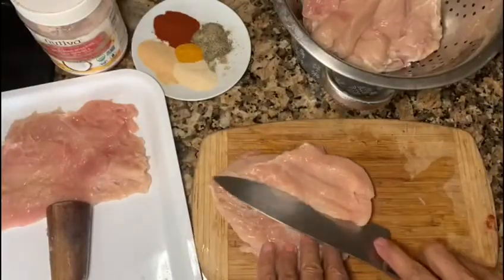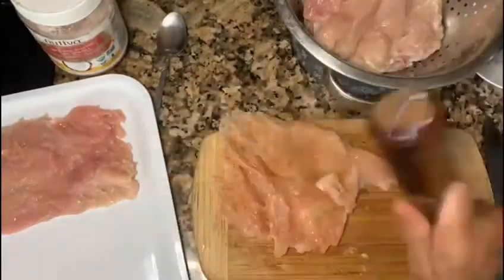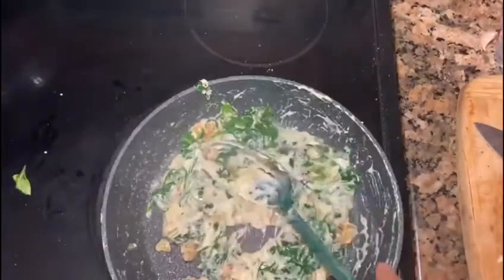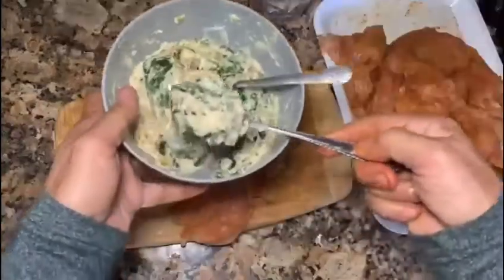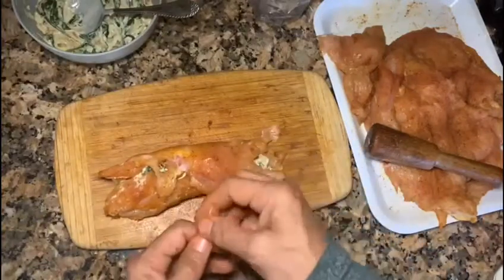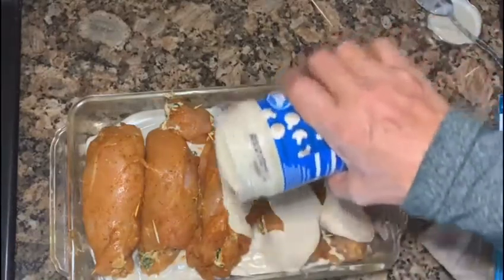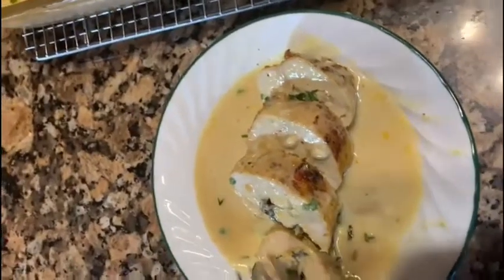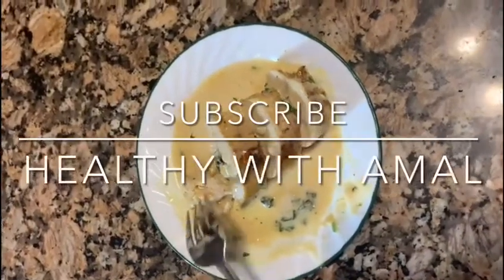Chicken Breast stuffed with Spanish and cream cheese